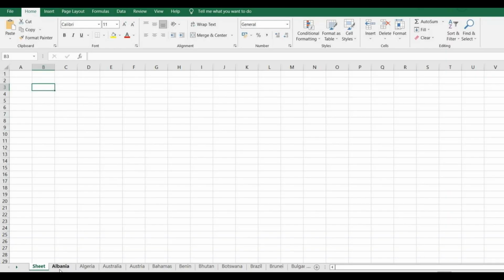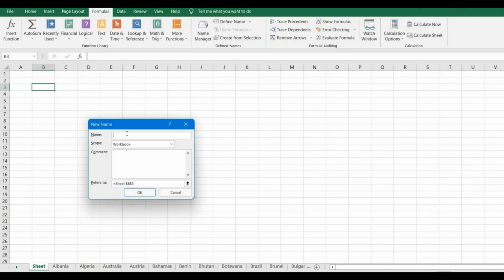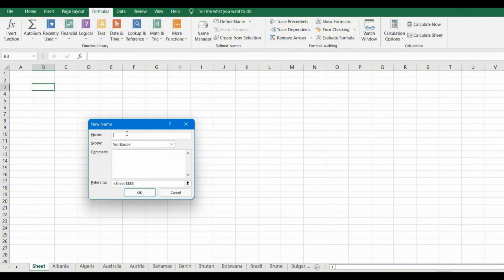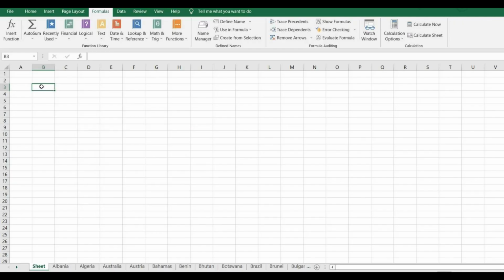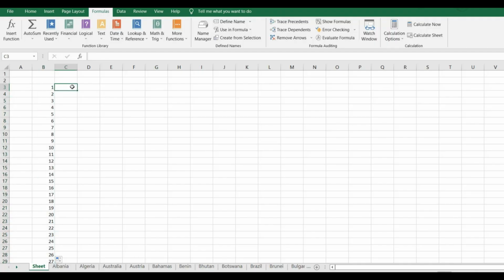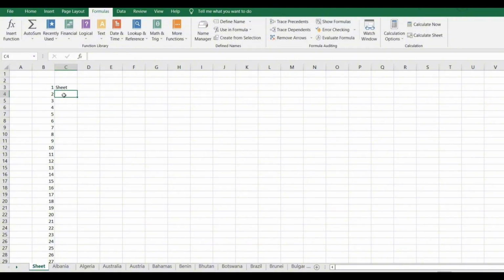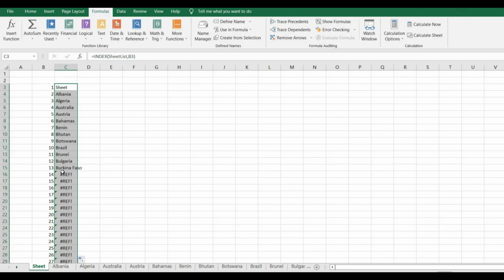How to List All Sheet Names in an Excel Workbook | Excel Tutorial 2026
In this video, "How to List All Sheet Names in an Excel Workbook," we provide a detailed guide for creating an index of all worksheet tabs within your Excel file. Learn how to use simple VBA (Visual Basic for Applications) macros to automatically generate a list of sheet names in a summary tab. We also demonstrate formula-based methods using Excel’s built-in functions like CELL and MID combined with defined names to extract sheet names without coding. This tutorial covers practical use cases such as managing large workbooks with many sheets, creating navigation indexes, and improving workbook organization for easy access. Additionally, find tips on formatting the list for printing or data validation purposes. Whether a beginner or advanced Excel user, mastering these techniques enhances workbook efficiency and productivity.

In this video, learn how to list all sheet names in Microsoft Excel! Using the define name excel feature, this excel tutorial shows you exactly how to accomplish this task with simple excel tips and tricks. Perfect for excel for beginners!